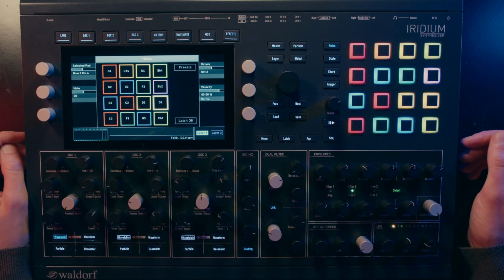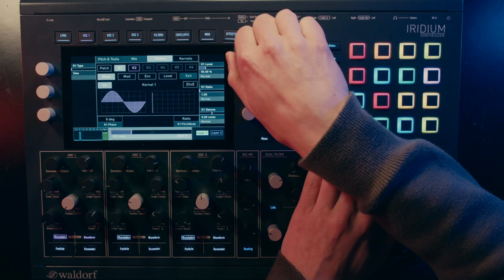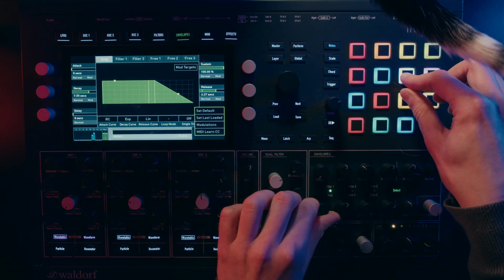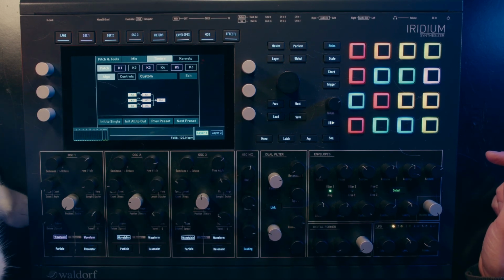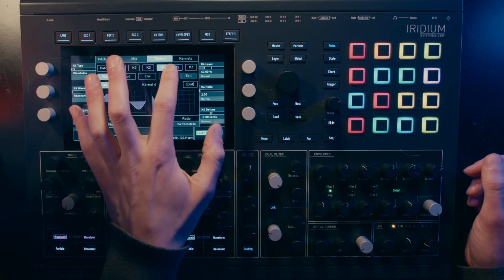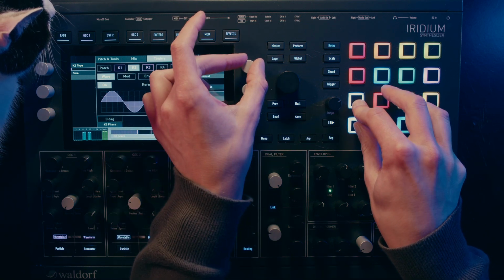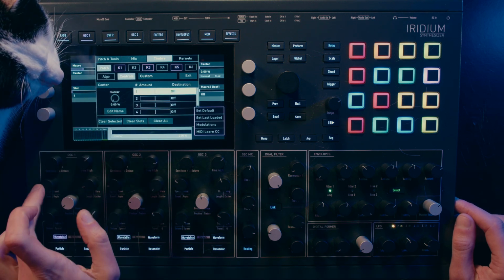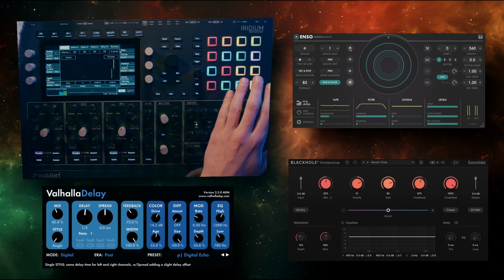Ambient pads using FM on the Waldorf Iridium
In this video I create a pad sound with the Waldorf Iridum using the Kernel engine. I allows to use FM synthesis, like in the classic Yamaha synths, but also goes beyond the original design by involving Wavetables and other fun stuff. Sounds complicated? Then watch this one!